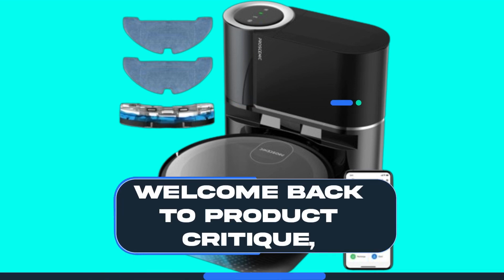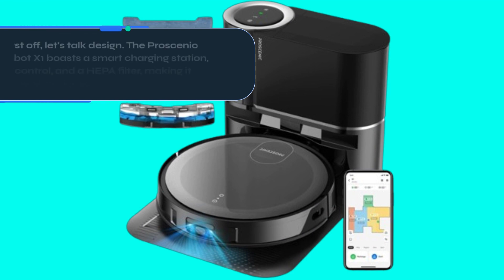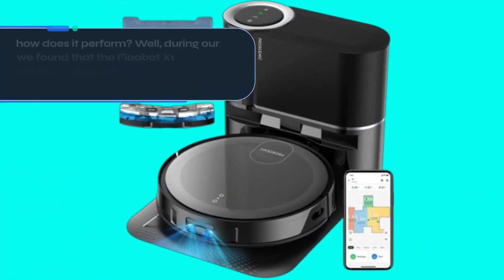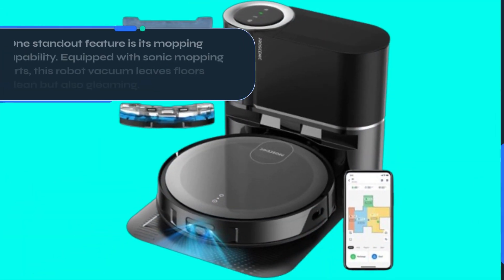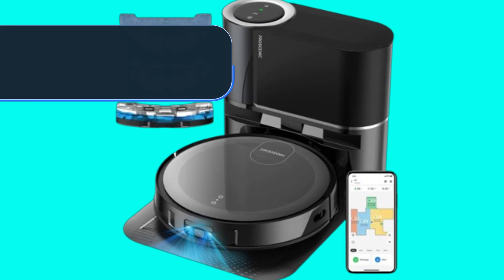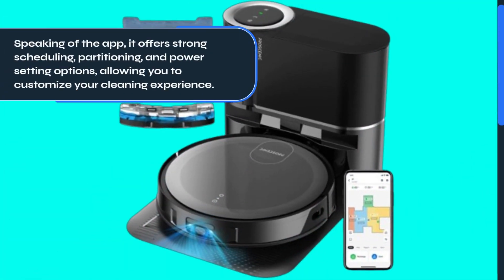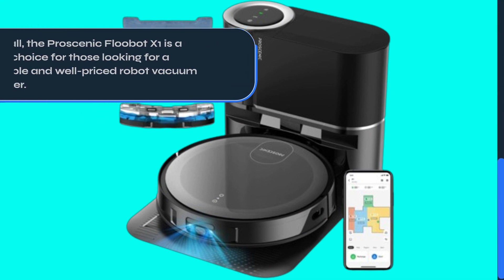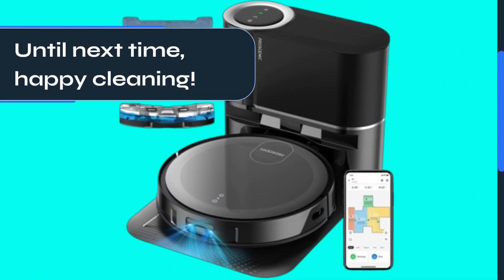🤖 Proscenic Floobot X1 robot vacuum cleaner Review 🤖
Amazon Product Name : Proscenic Floobot X1 robot vacuum cleaner

Welcome to our comprehensive review of the Proscenic Floobot X1 robot vacuum cleaner! In this video, we'll be exploring the features, performance, and overall cleaning prowess of the Proscenic Floobot X1. Join us as we delve into how this innovative robot vacuum redefines automated cleaning with its advanced technology, intelligent navigation, and powerful suction. With the Proscenic Floobot X1, you can enjoy hands-free cleaning convenience as it effortlessly navigates through your home, tackling dust, dirt, and debris with precision. Whether you're dealing with hardwood floors, carpets, or pet hair, the Proscenic Floobot X1 delivers efficient and thorough cleaning results. Stay tuned as we discuss the key features and benefits of the Proscenic Floobot X1 robot vacuum cleaner, providing you with all the information you need to make an informed decision about your cleaning needs. Don't miss out on our detailed review of this cutting-edge cleaning companion!